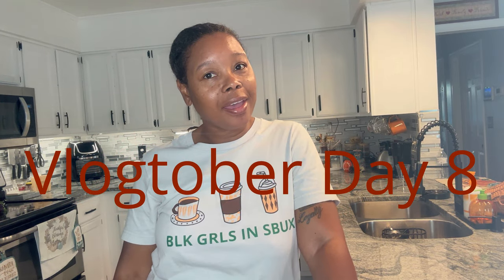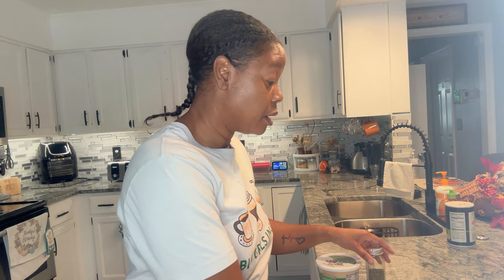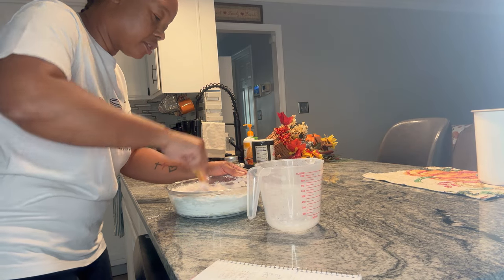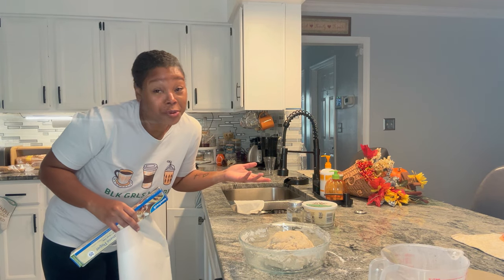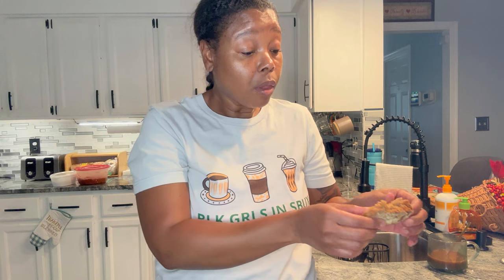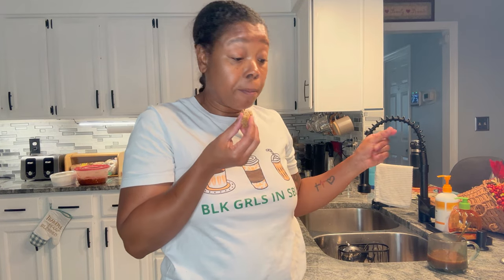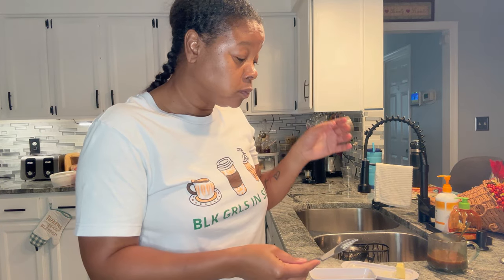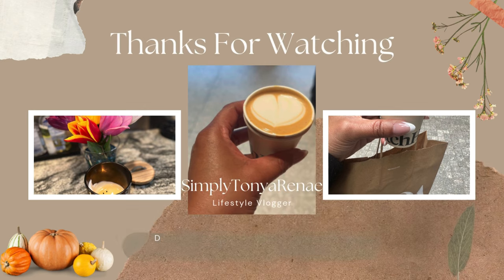vlogtober day 8 | how to make CROCKPOT BREAD!!!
Chiiiiillle I'm trying to make crockpotbread!! I never even though to make bread in a crockpot. Who knows how it will turn out, but nothing beats a failure but a try. 🤷🏾‍♀️

Let's see how this goes yall.

Love you vibetribe 🍂🥰